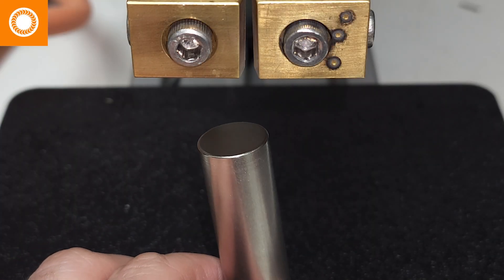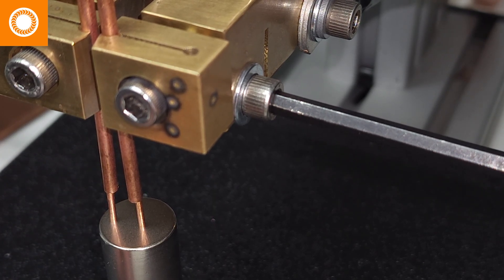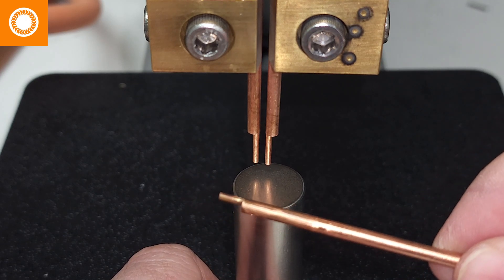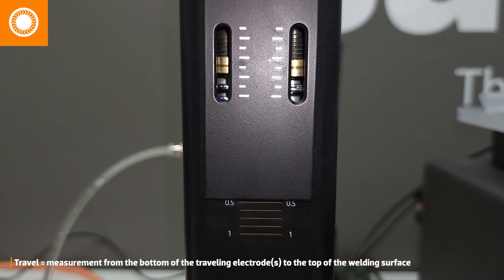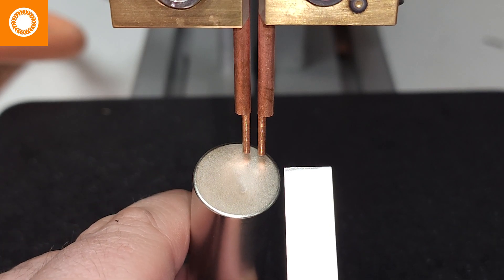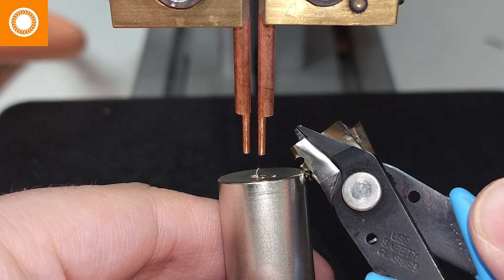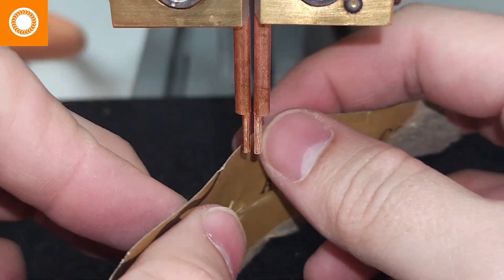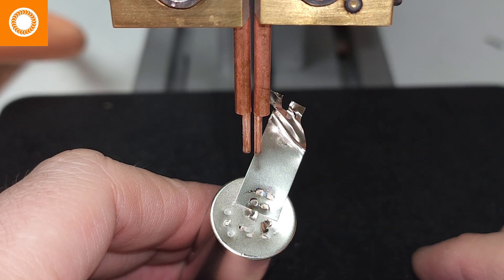Welding Battery Tabs with Sunstone CD Welder - Setup Tutorial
This is the Sunstone CD Welder Setup Tutorial! And learn how to weld Battery Tabs in the process!

Welcome to our latest video featuring the Sunstone CD Welder with our BATT Copper Electrodes! In this setup guide, we'll walk you through the process of getting your welder and weld head up and running smoothly. Whether you're a beginner or an experienced user, this video can provide valuable insights into optimizing your welding setup for top-notch performance.

Like any of the products you saw in the video?

A selection of both hobbyist and commercial CD Welders available -

Precut Nickel Strips for Weld Testing and Battery Welding -

00:00:00 - Intro - CD welder, WH2125a and BATT copper electrodes
00:32 - BATT Electrodes are recommended for welding nickel tabs
00:44 - Adjusting the electrode holders
01:18 - Installing the BATT copper electrodes
01:34 - Adjusting the angle of the BATT copper electrodes
02:42 - Setting BATT electrode height
03:29 - WH2125a Weld Head electrode holders move independently
04:19 - WH2125a Weld Head slide plate & pressure explanation
05:28 - Setting the pressure on a WH2125a Weld Head
06:03 - Ideal starting pressure for battery welding with a WH2125a Weld Head
06:26 - Test Weld: Step one of finding good settings
06:49 - Safe weld settings to start weld optimization
07:20 - Procedure for walking up the power on your welder
08:40 - Test Weld: Sticking occurs. What do I do?
09:30 - After reducing power, electrodes still stick. What do I do?
10:19 - Maintaining the BATT Copper electrodes
11:08 - Test Weld: After maintaining the BATT Copper electrodes
11:47 - Final Weld: Settings after maintaining the BATT Copper electrodes. Full Nuggets!
12:18 - Making 2 or more welds protect against failure
12:57 - Outro